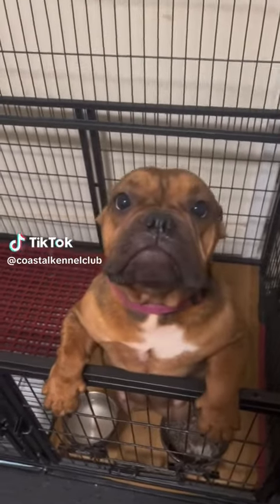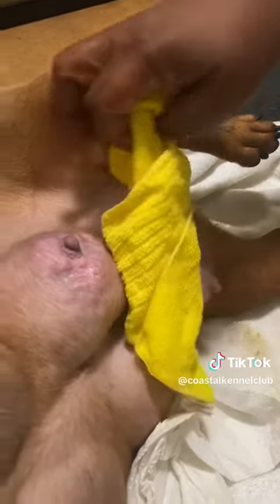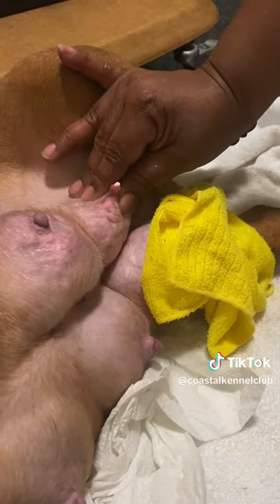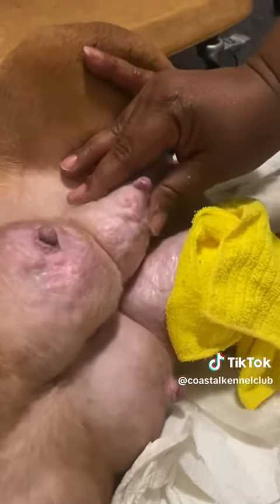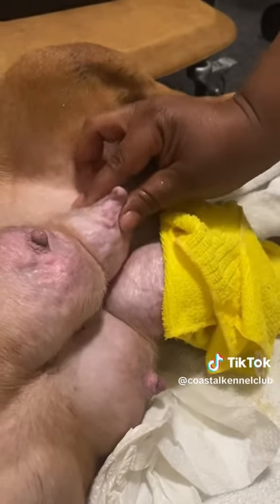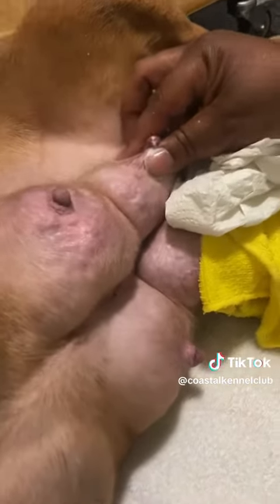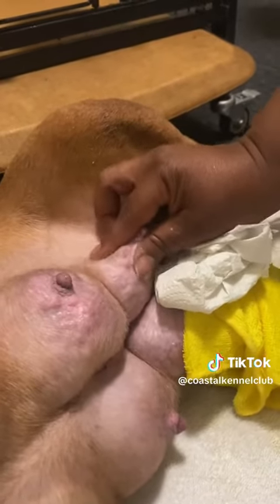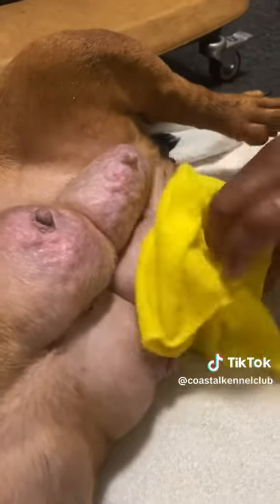Mastitis prevention in your nursing dog what to do